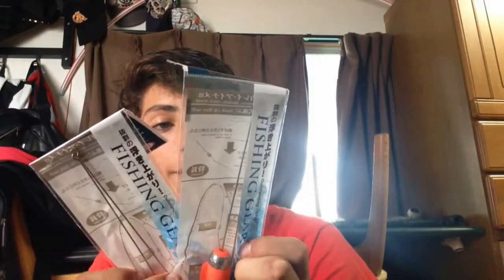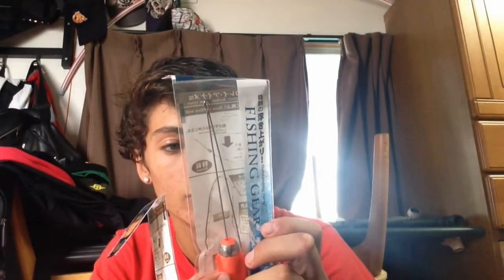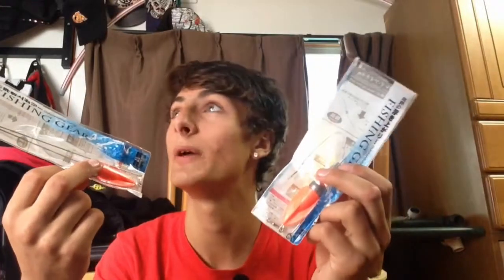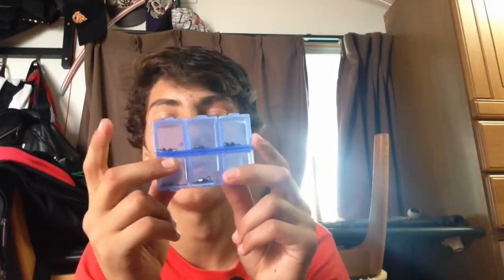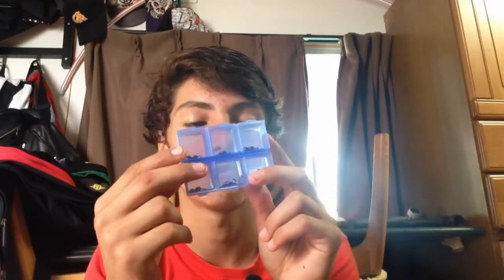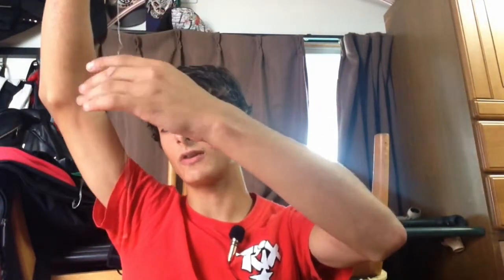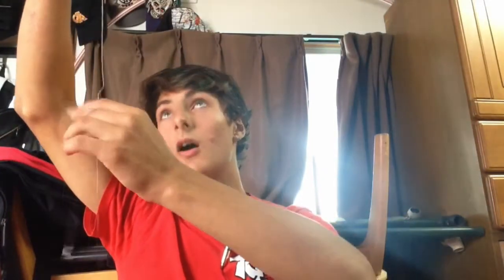bait fishing rig and unbagging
i unbag some stuff and show you my bait rig for carp and catfish